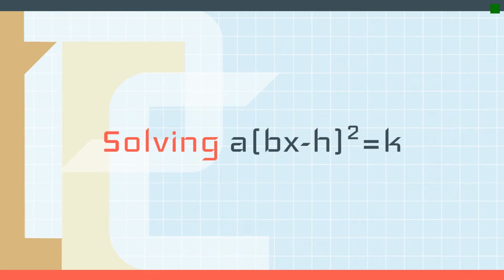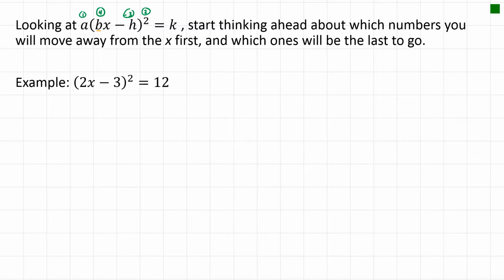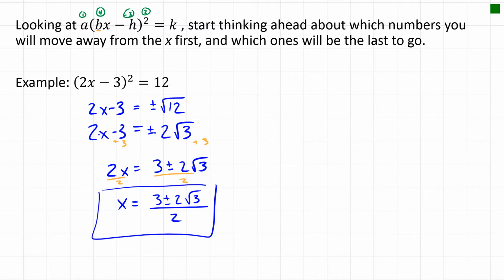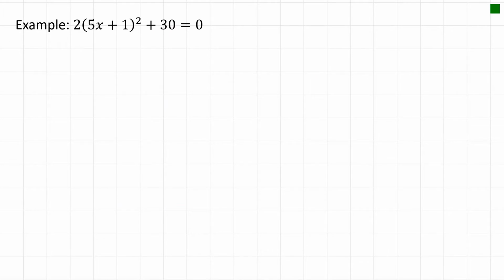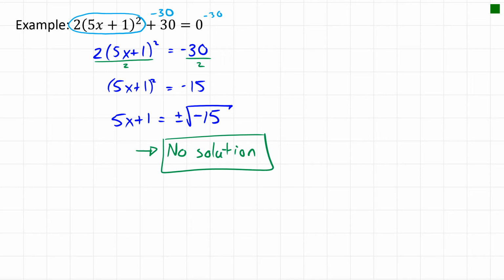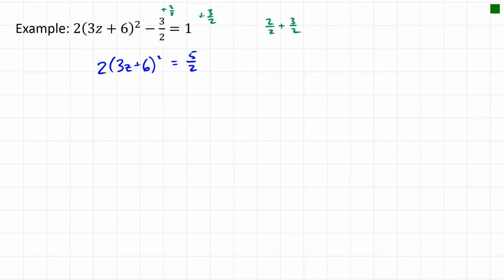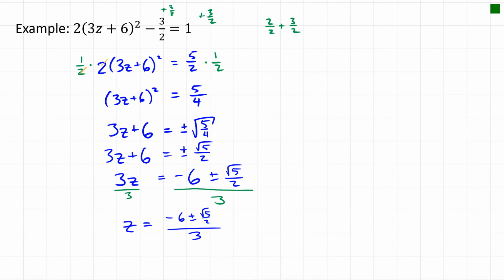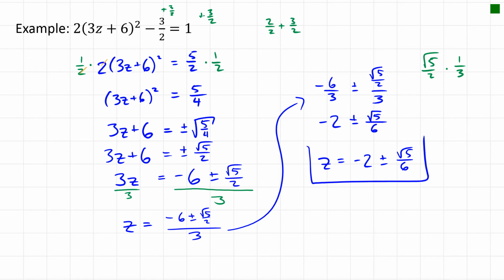u5 l1 s3 solvingwiththesquarerootproperty part2